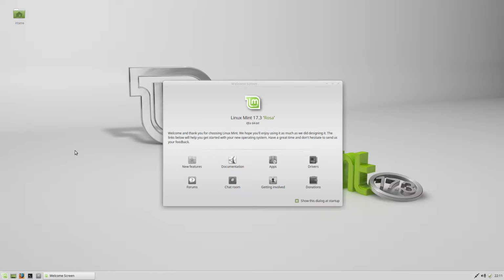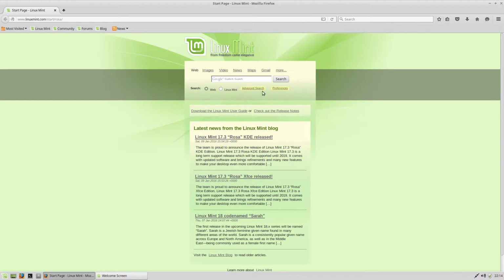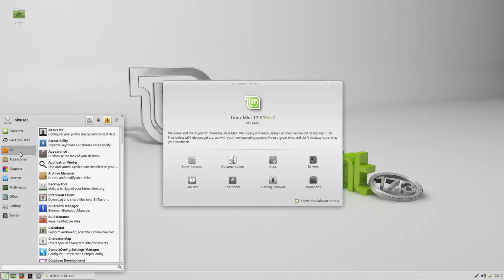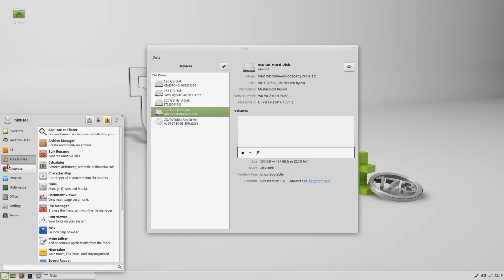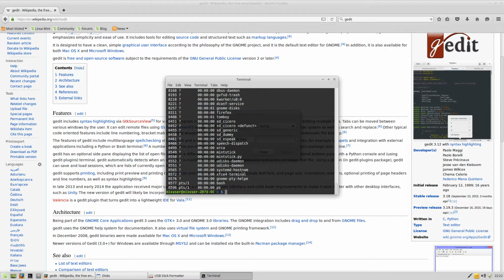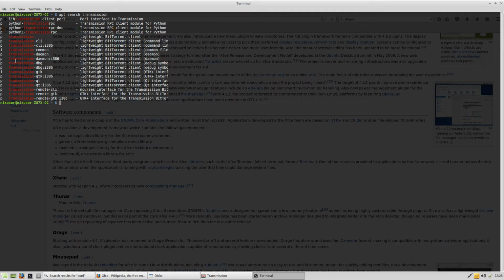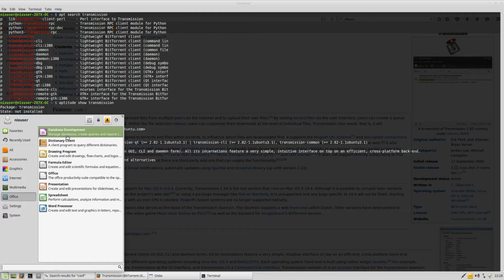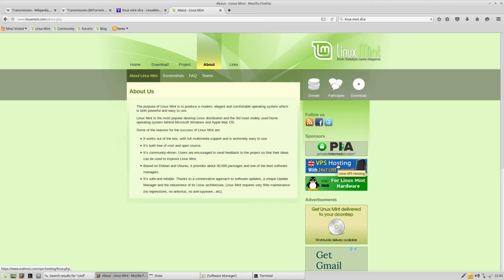GNU+Linux Exploration: Linux Mint 17.3 Rosa, XFCE Edition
In this video, I explore the XFCE edition of the latest version of Linux Mint.

Sorry for the video/audio sync issue - this comes about randomly on various distros.

Feel free to check out the other reviews and technical tutorials.